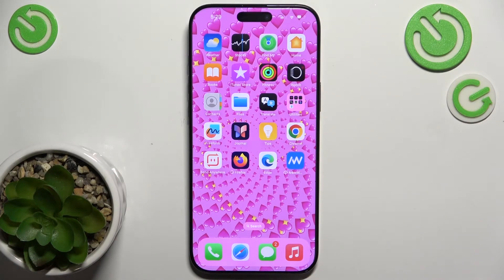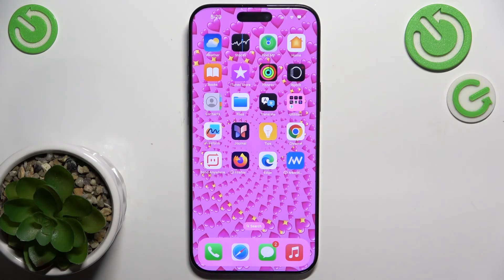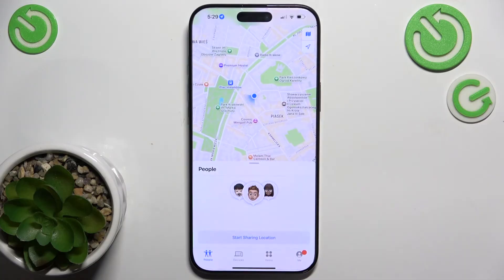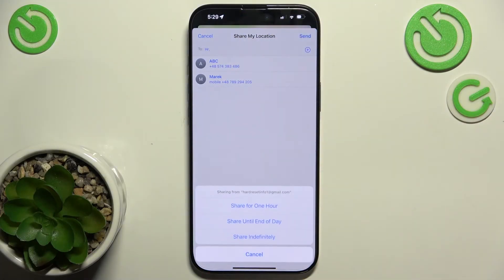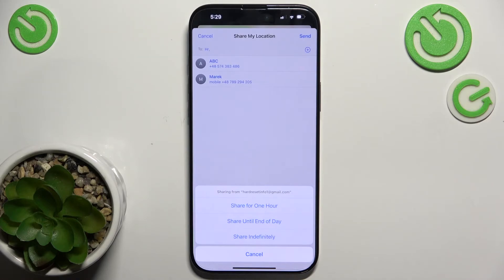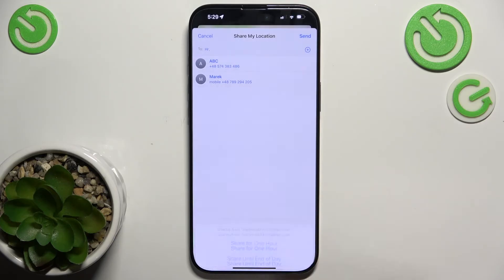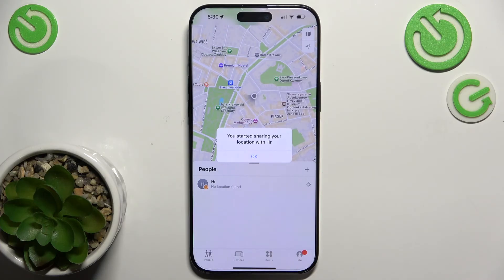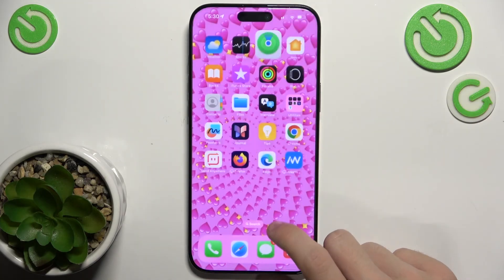How to Share Live Location on iPhone 16 Pro Max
Stay here if you want to know how to share your live location with someone using your iPhone 16 Pro Max. Whether you’re meeting up with friends or ensuring safety, sharing live location is a helpful feature. Learn how to activate this option through the Find My app.

How to Send Live Location on iPhone 16 Pro Max?
How to Share Real-Time Location on iPhone 16 Pro Max?
How to Enable Live Location Sharing on iPhone 16 Pro Max?
How to Share Your Location in Real Time on iPhone 16 Pro Max?